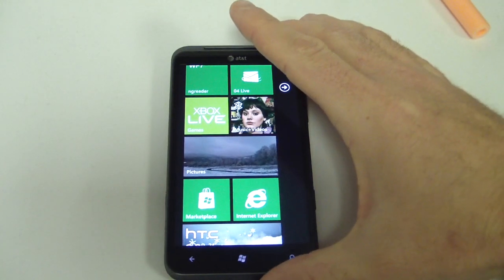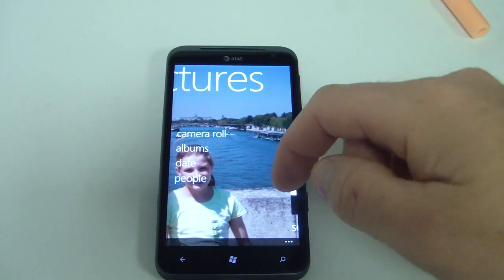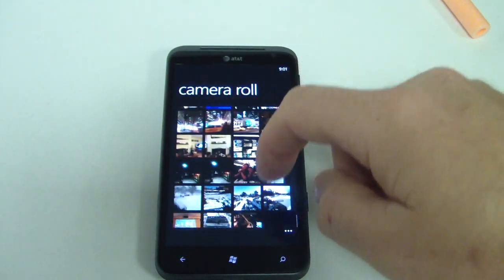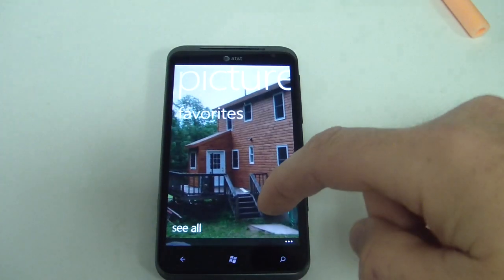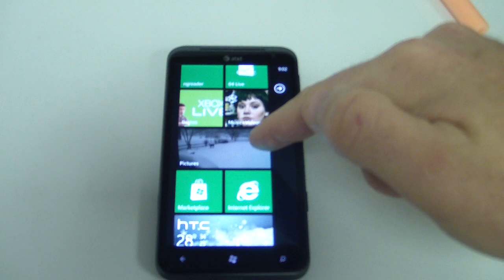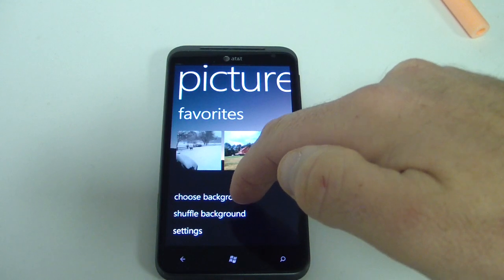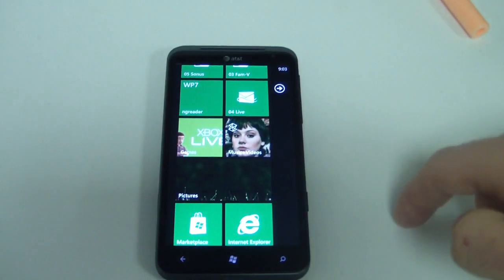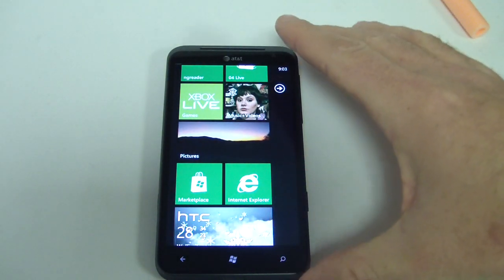How To Change your Images on the Rotating Pictures Tile for Windows Phone (Mango)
Did you notice that the image on your Picture Hub Tile rotates. And you really don't like those pictures. Well, you can change them and have your favorite pictures rotate on this tile.  You can change the background image once you are in the picture hub as well.

Windows Phone 7 has a great fast, snappy User Interface. The Tiles on the home screen are movable and some of them even display live information. It is very easy to find out how to change the image for your Lock Screen, but there is a way to change the images on your Picture Tile and the background of your Picture Hub as well.